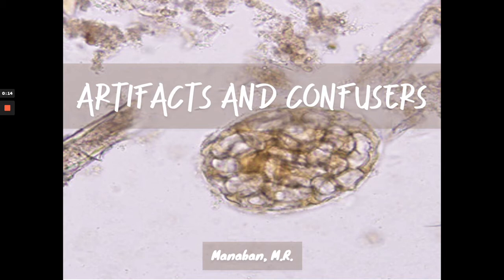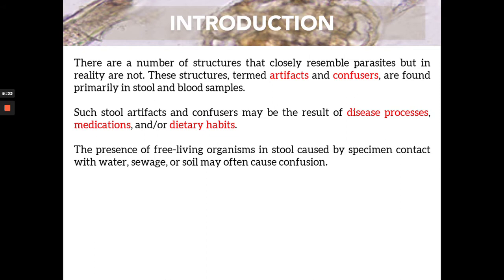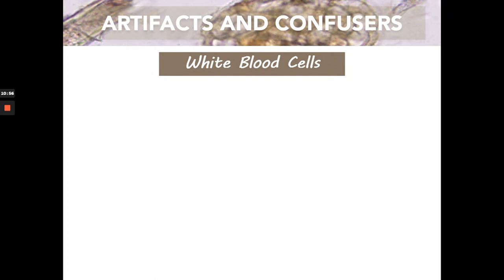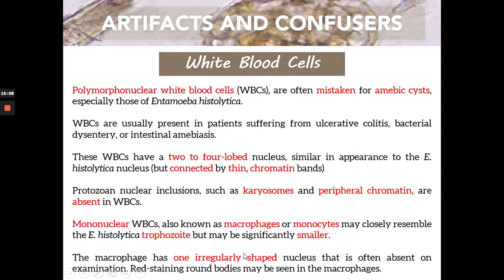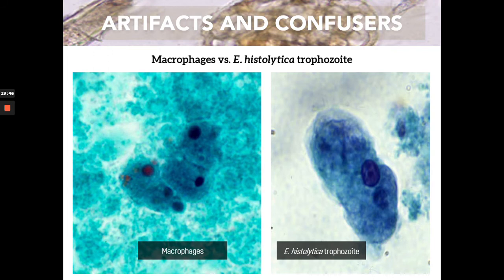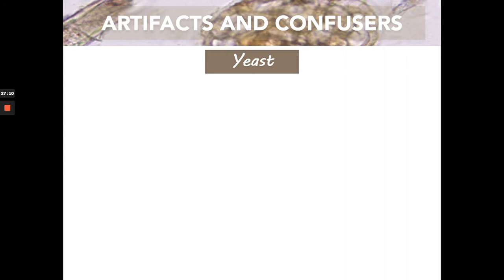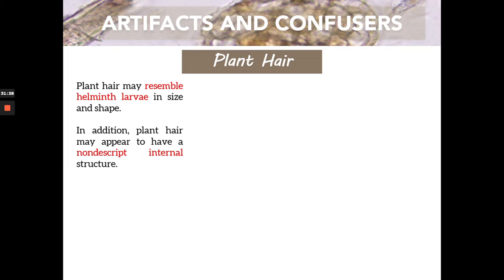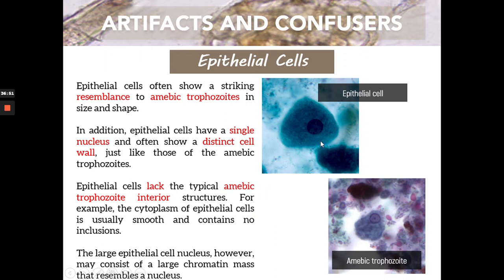MT Pre-Recorded Lectures | MT 26: Artifacts and Confusers